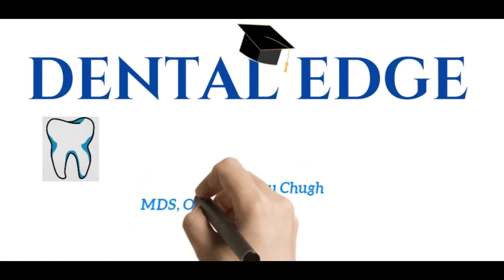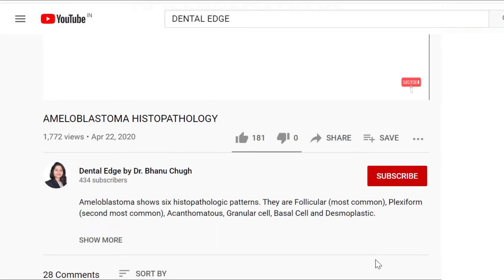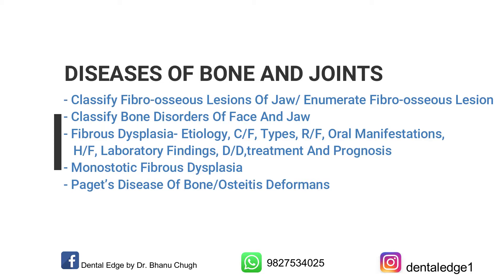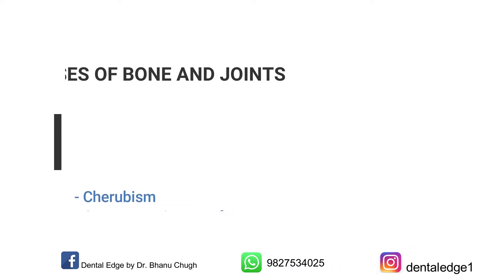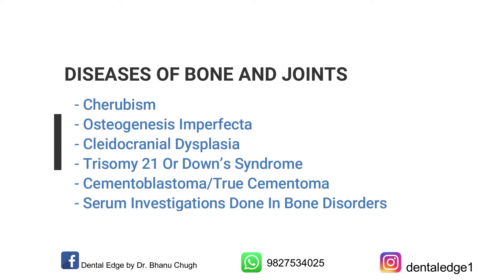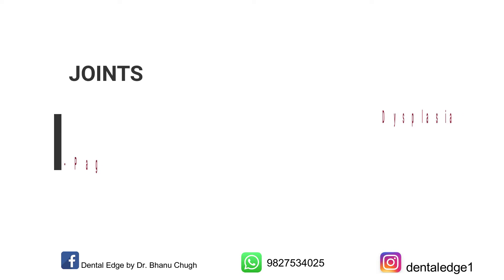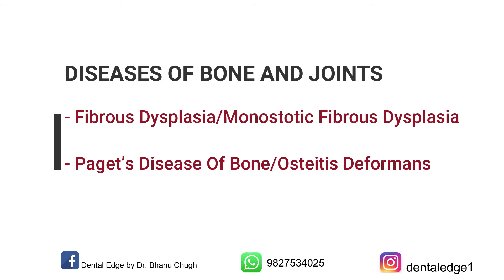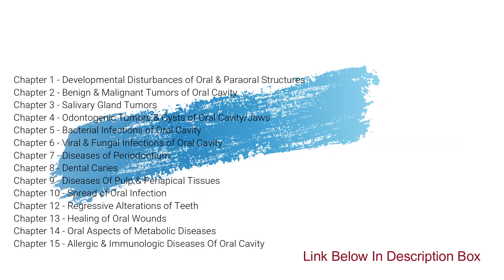ORAL PATHOLOGY IMPORTANT TOPICS CHAPTERWISE PART -15 I DISEASES OF BONE AND JOINTS I EXAM SERIES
Oral Pathology - In this video series I will be sharing oral pathology important questions chapter wise for exams. This video includes important topics from the chapter "Diseases of Bone & Joints"

ORAL PATHOLOGY I IMPORTANT TOPICS CHAPTER WISE I EXAM SERIES-5 I BACTERIAL INFECTIONS OF ORAL CAVITY

ORAL PATHOLOGY IMPORTANT TOPICS CHAPTERWISE PART-14 I  ORAL ASPECTS OF METABOLIC DISEASES AND ALLERGIC & IMMUNOLOGIC DISEASES OF ORAL CAVITY I EXAM SERIES